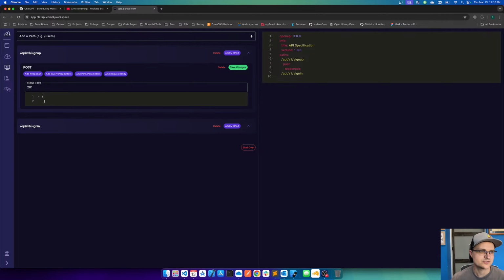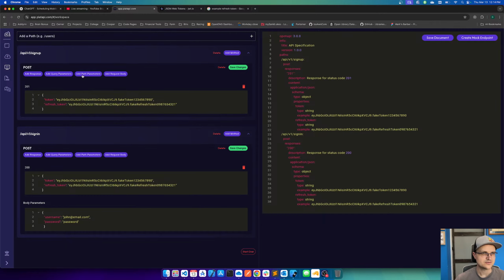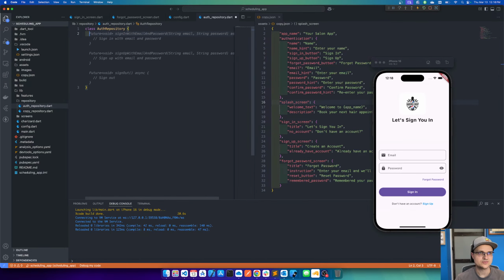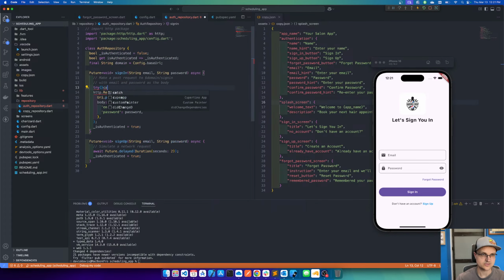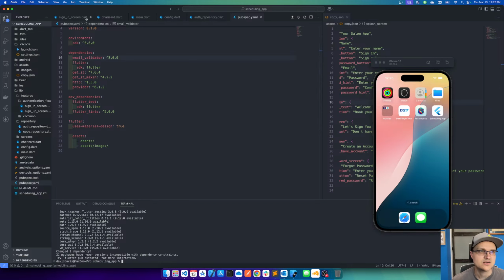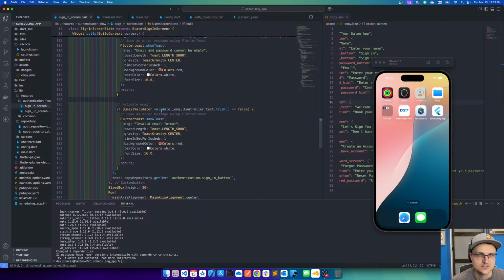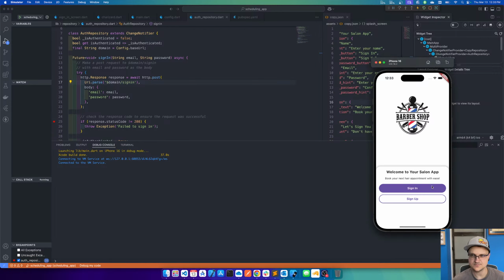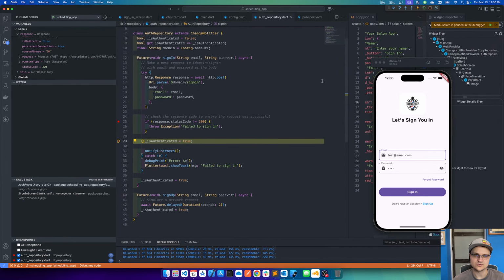Building in Public - Scheduling App - 3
Using platapi.com to build out mock endpoints for signup and signin